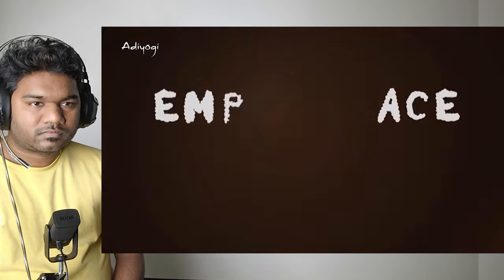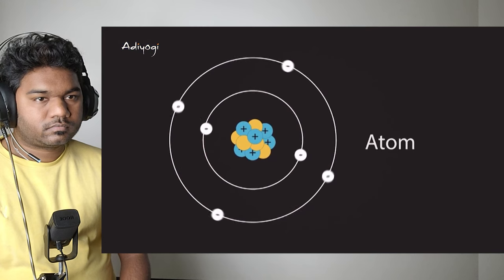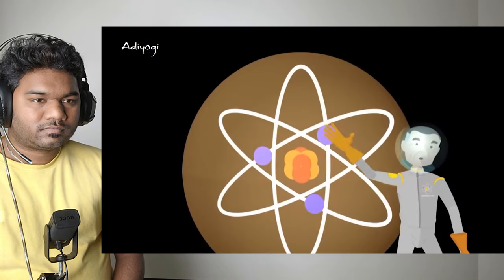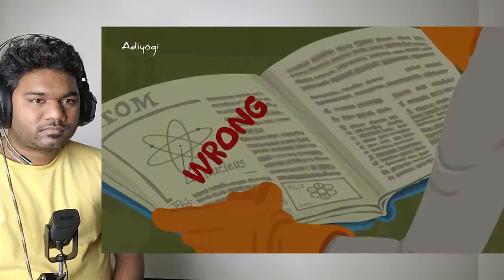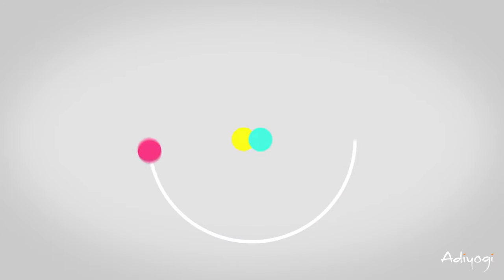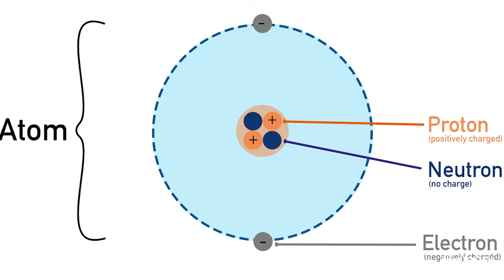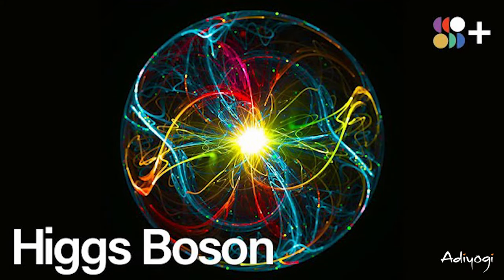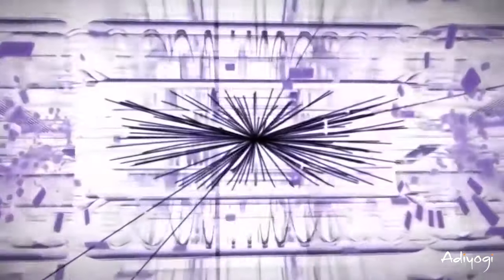Higgs Boson: The Greatest Discovery In Human History? | Atoms | God Particle | Sadhguru | Adiyogi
The Greatest Discovery In Human History? | Higgs Boson | Atoms | God Particle | Sadhguru | Adiyogi

Official Social Profiles of Adiyogi